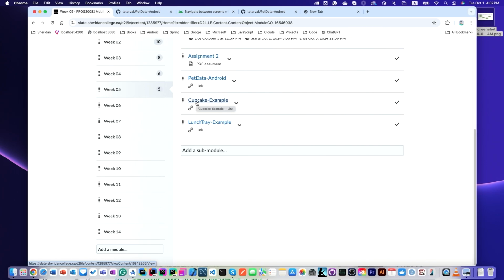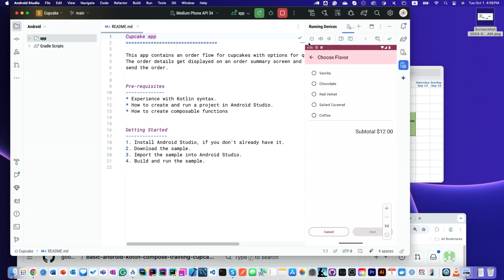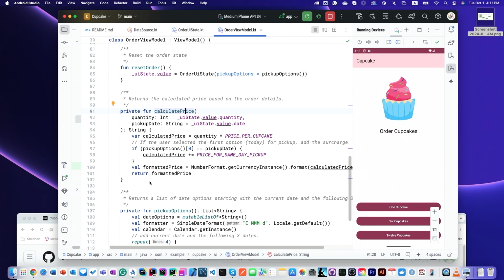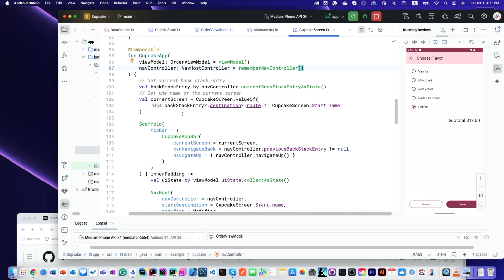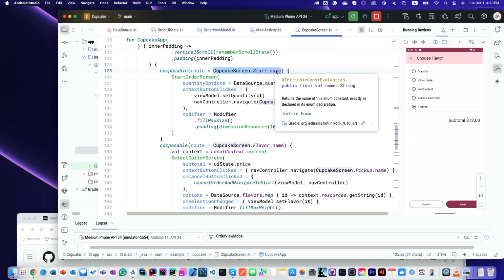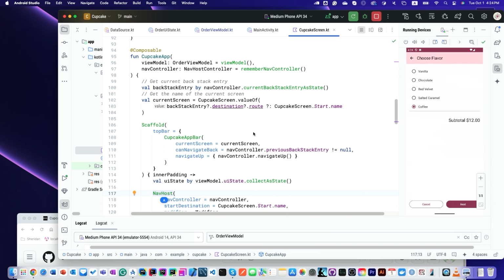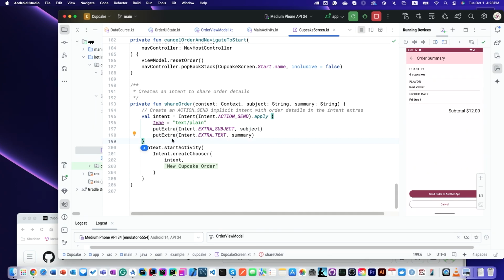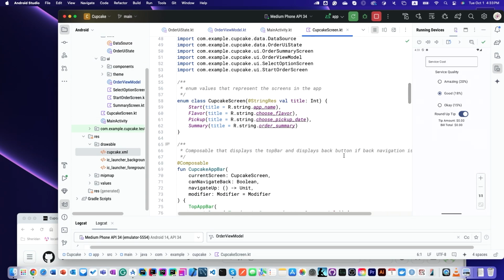PROG20082 - CupcakeExample Android - Fall 2024